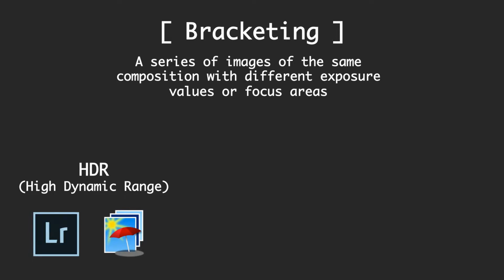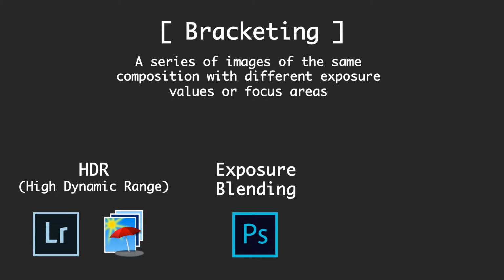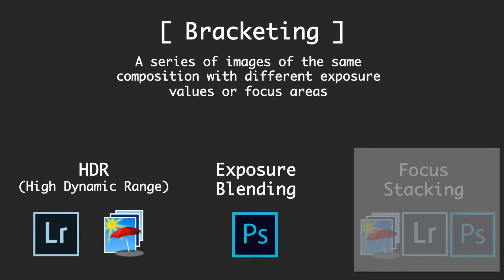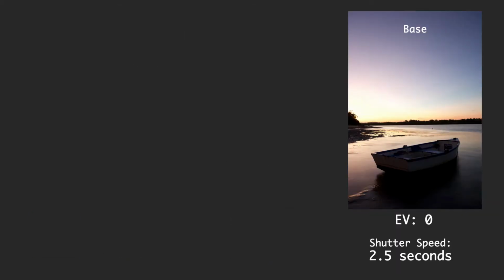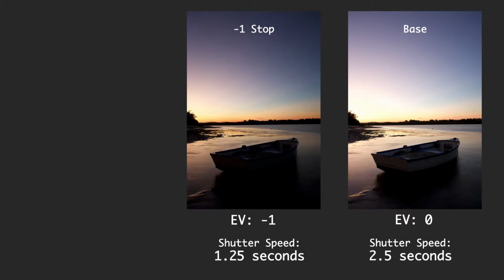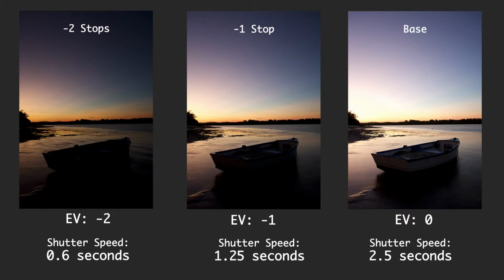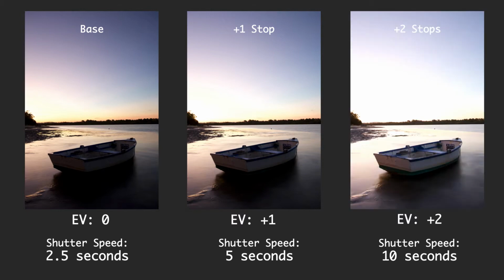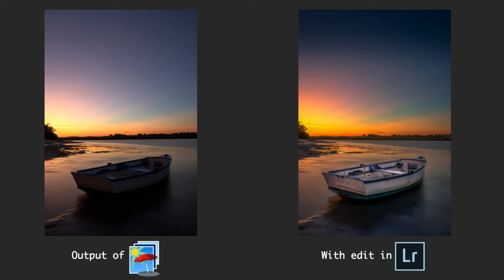What is Bracketing? Use it for HDR and Exposure Blending